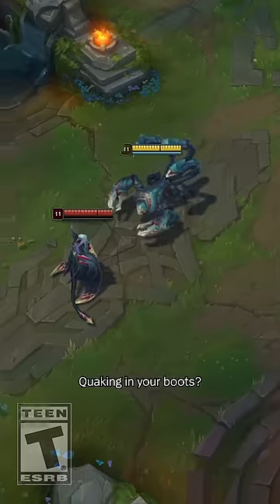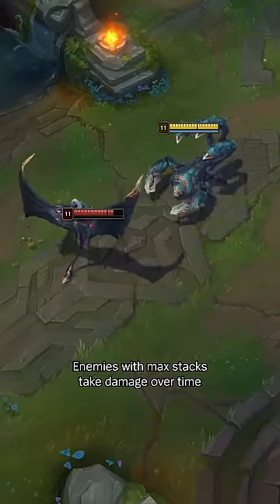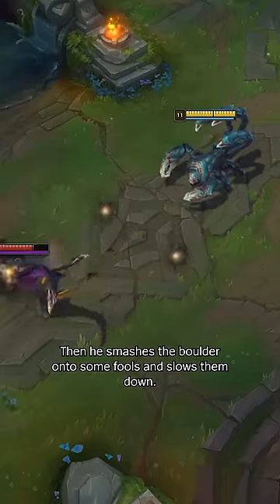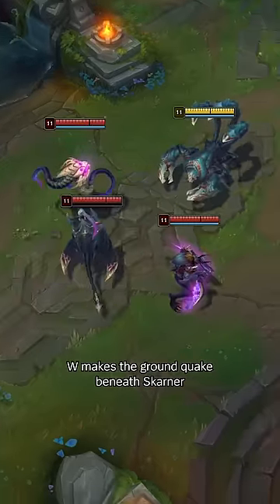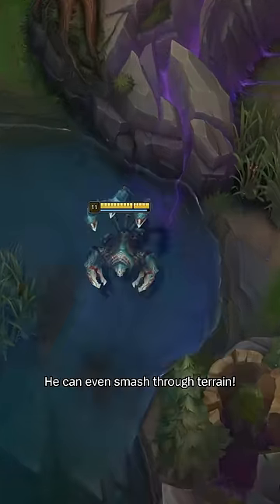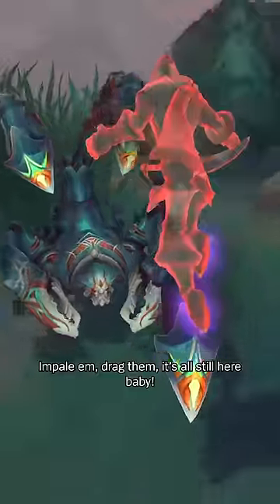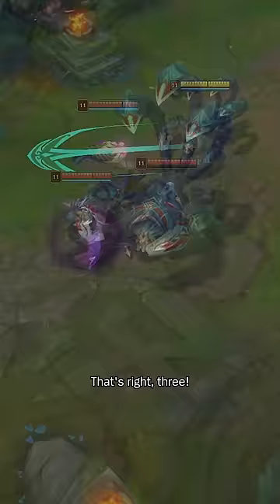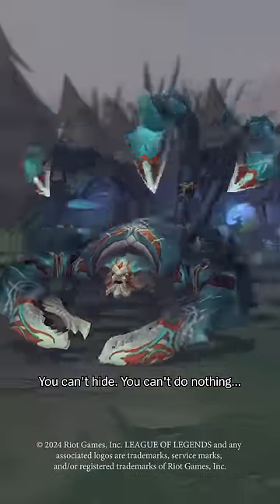SKARNER IS HERE🙌 Bow before the Primordial Sovereign